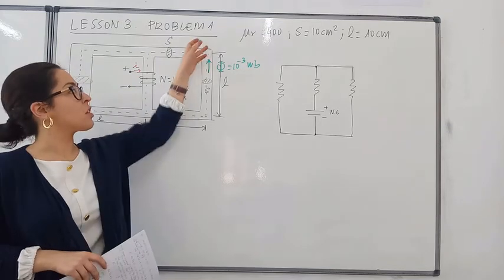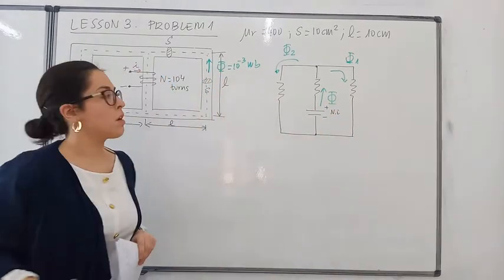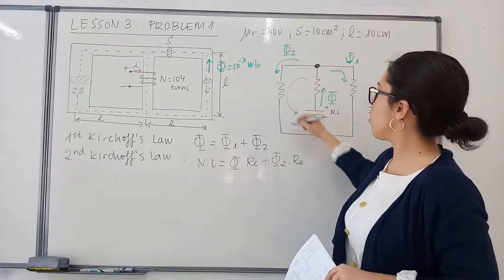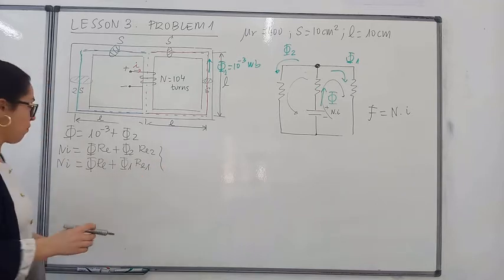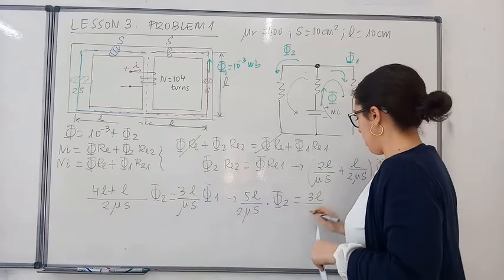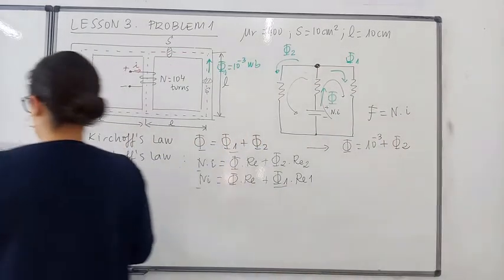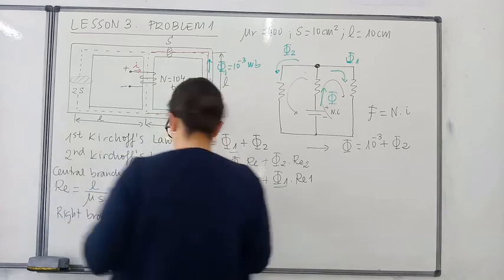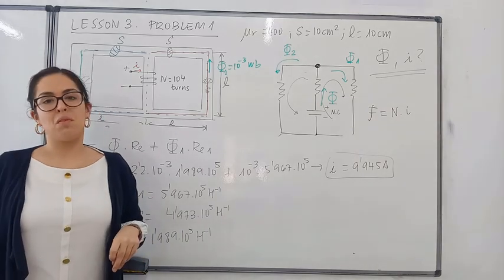E&T: Lesson 3. Problem 1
Energy and Telecommunications is a subject of third year of the degree  "Ingeniería de Tecnologías de Telecomunicación" in the University of Cantabria (Spain).

In this video, I explain the resolution process of the following problem:

Obtain the current that must be applied to the coil in the magnetic circuit below, if the magnetic flux in the right branch is 10^(-3) Wb. The relative permeability is assumed to be constant and equal to μr=400, S=10 cm^2 and l=10 cm. Obtain the magnetic flux in the central branch.